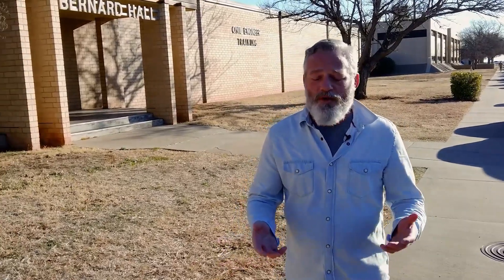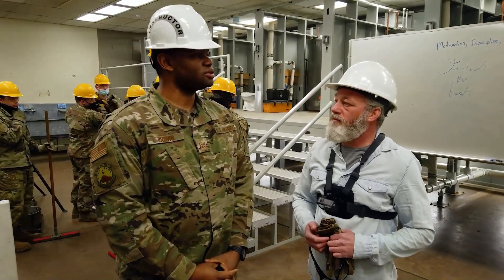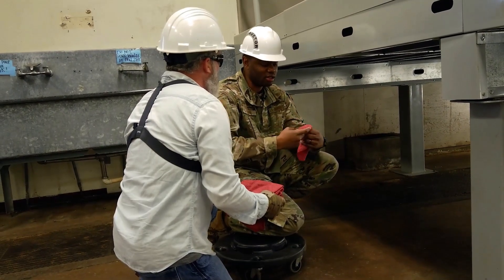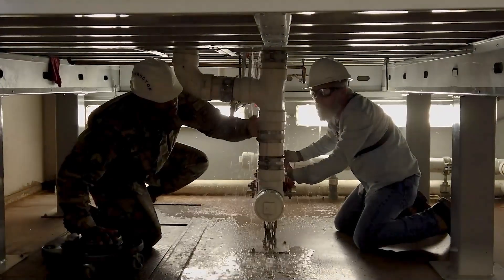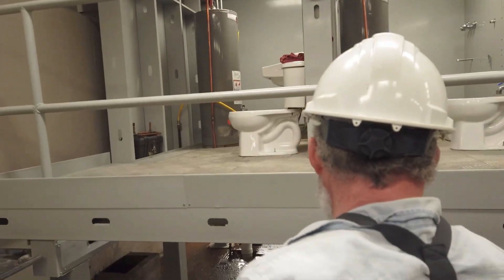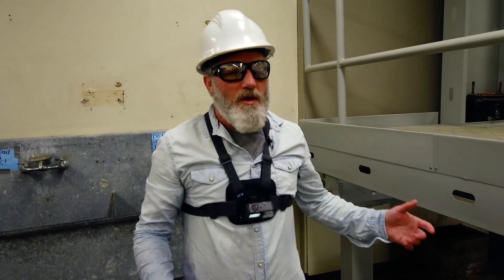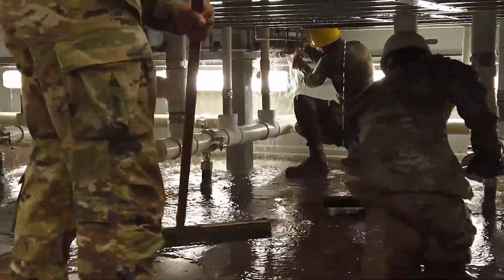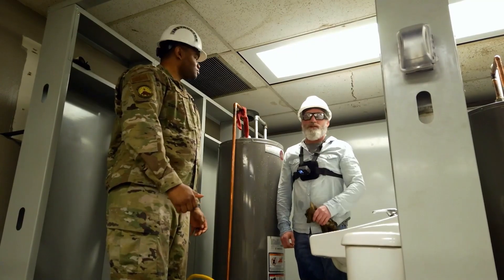Water and Fuel Systems Maintenance Tech School (3E4X1)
John Ingle from the 82nd TRW Public Affairs office hosts the first episode of John on the Job at the 366th TRS where many of the Air Force's Civil Engineers are trained. This episode will focus specifically on the plumbing Apprentice Course for Water and Fuel Systems Maintenance Tech School (3E4X1)